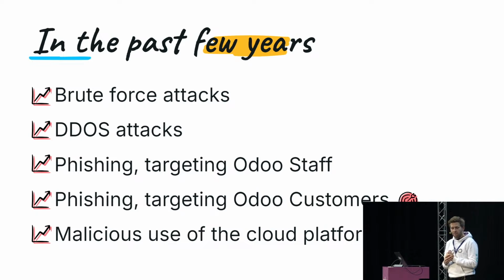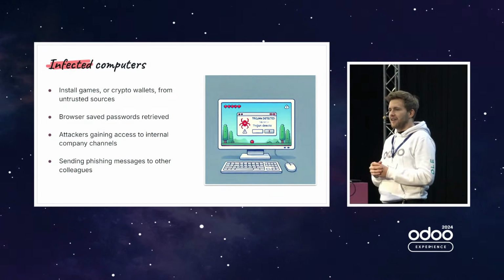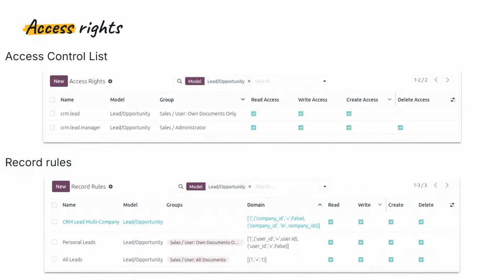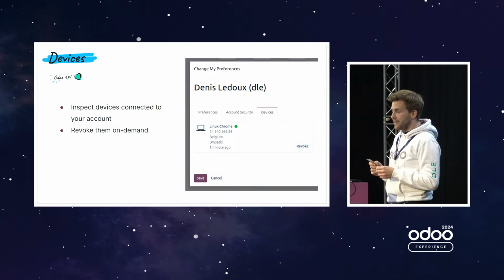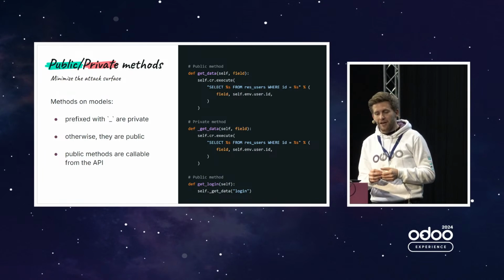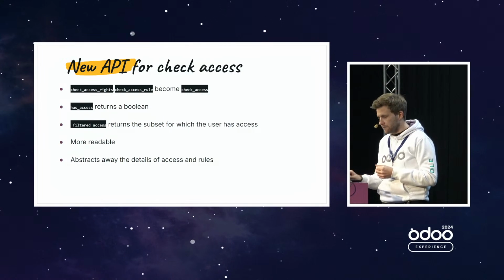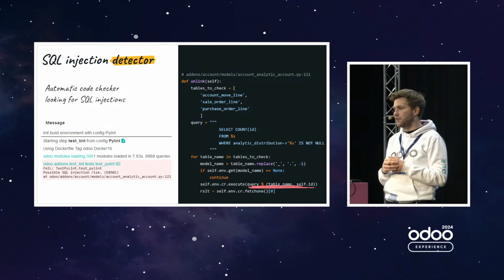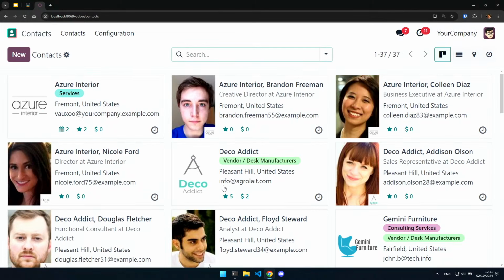Security in Odoo's Framework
This presentation delves into the security aspects embedded within Odoo's framework. We will explore the foundational security measures and defense mechanisms that have been integrated to protect against evolving threats. Attendees will gain insight into the ongoing efforts to enhance security within the framework, learn about recent improvements, and get a glimpse of future developments aimed at further strengthening Odoo's security architecture.